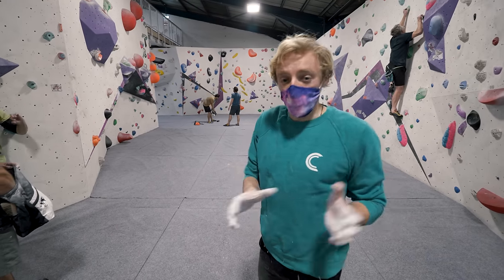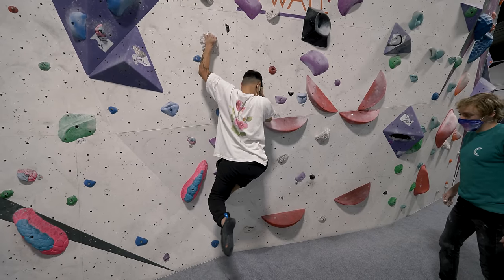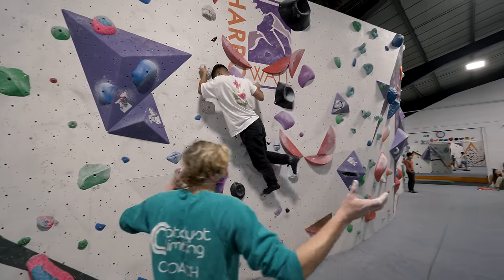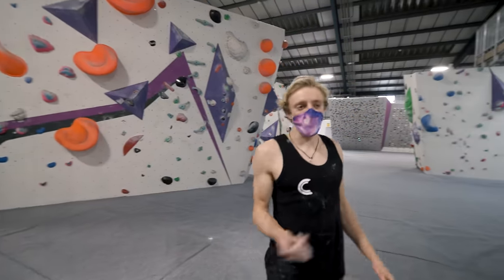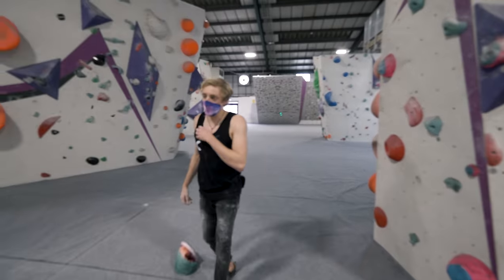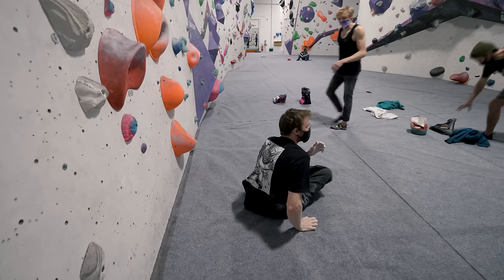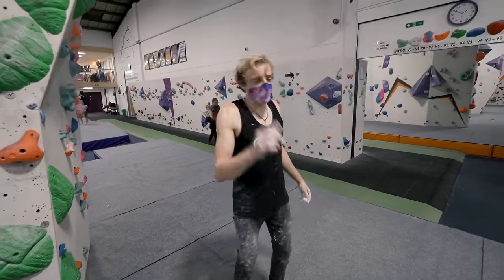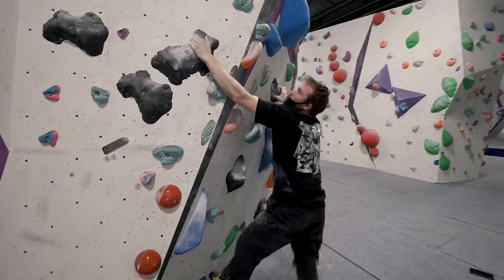Climb like Louis Parkinson with three simple drills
Omar: @omarbobat
Tom: @pajama_tom
Joe: @joepartridge91
JP: @jeanpierrelupdag
Jake: @jakesleepsnclimbs
B: @beidriksaan
Xian: @xiangoh_
Chris: @cluk_animations
Jon: jon_partridge